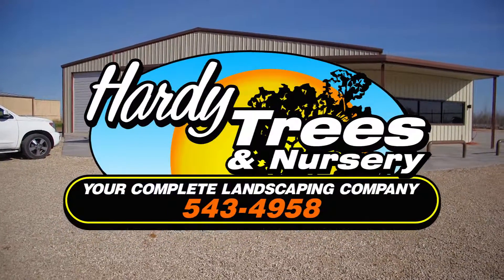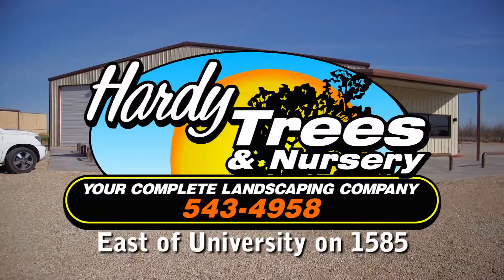HARDY 0515 Generic